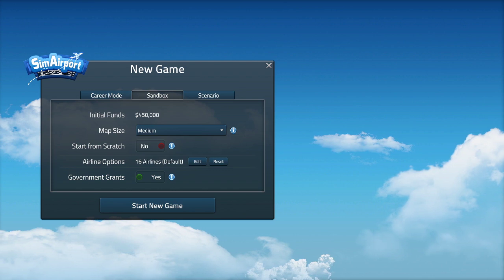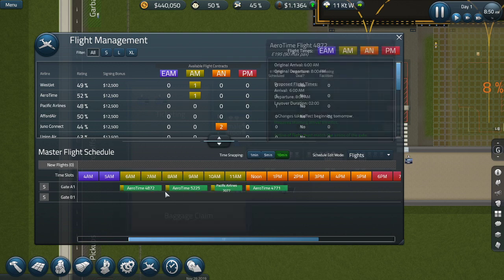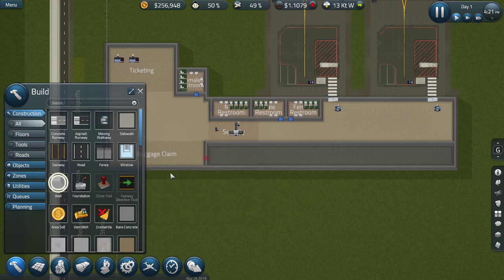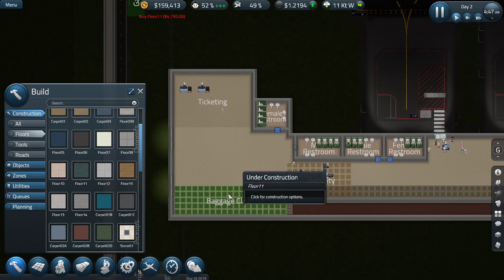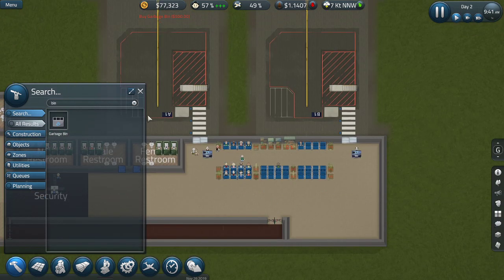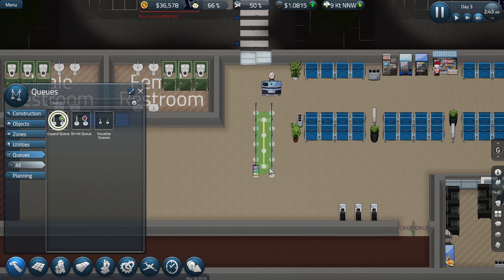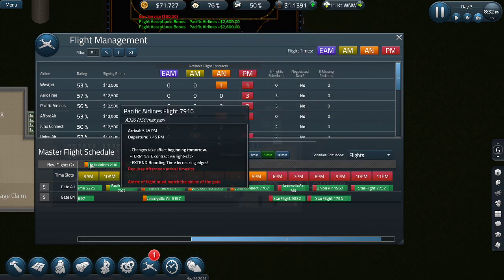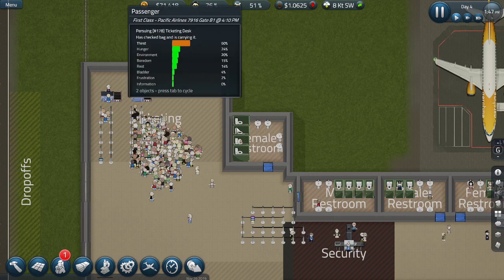SimAirport Gameplay Part 1 [Season 2][Feb 2020] - Let's Play In Sandbox Mode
Starting off the second season of SimAirport, an absolute favorite of mine, on my channel Sadman Plays.

I am starting this season in Sandbox mode, but there will still be more challenges as I intend to start from scratch and have several iterations along the way. We will check out the new updates such as the remote gates, and various other stuff like security, queues, bottlenecks etc.

I tried to start simairport 2019, but under the circumstances am starting it off simairport 2020.

I will further upload all of the episodes in a simairport playlist, so should you be interested make sure to check that out as well.